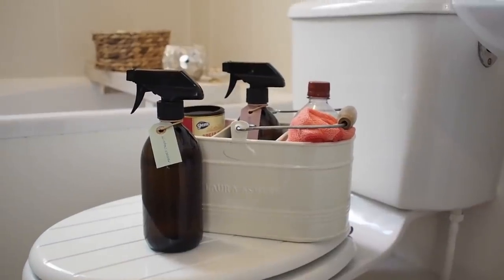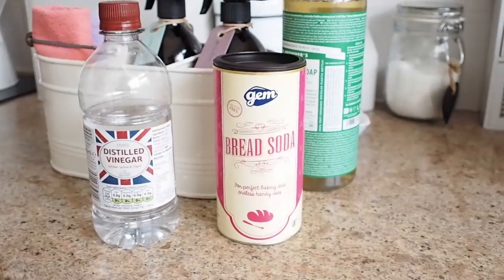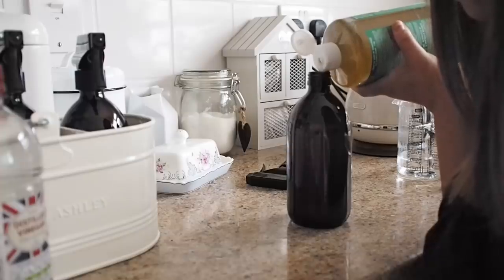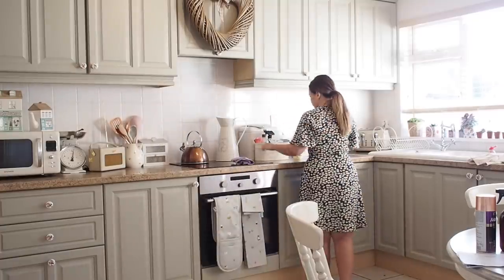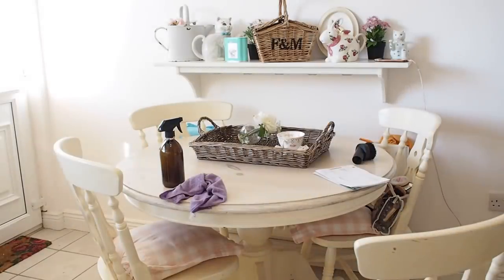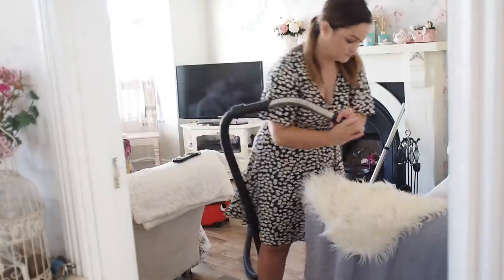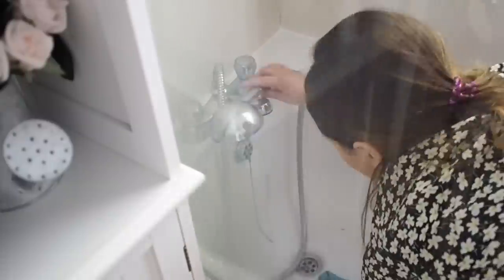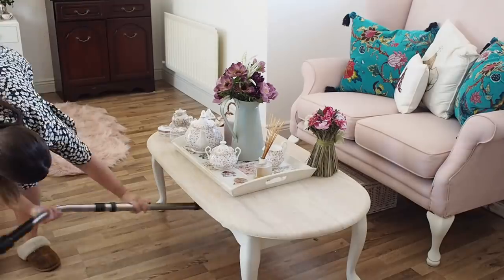DIY cleaning products and my cleaning routine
Today I am sharing some DIY cleaning products and my cleaning routine. I am loving the cleaning buzz that is going on at the moment. Nothing beats a good scrub and having your house in order. However, I am not loving all of the chemical products that we have gotten into the habit of using. The cleaning aisle used to be my fave place in the supermarket and I couldn't resist a new cleaning product. Lately, I have become more conscious of the number of chemicals I am using, it can't be healthy breathing in these harsh chemicals and I also have to think of my pets too. I have decided to ditch the cleaning aisle in favour of making my own products. They are cheaper, better for your health and kinder to the environment. Instead of having a cupboard full of cleaning products I now only have a small caddy full. I think if we all made some small changes it would make a massive impact on the environment and our health.